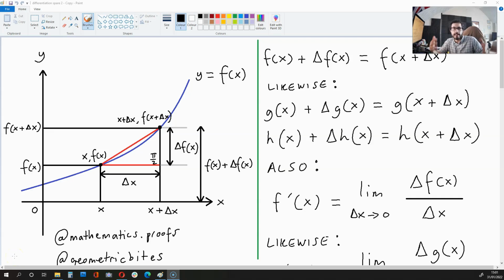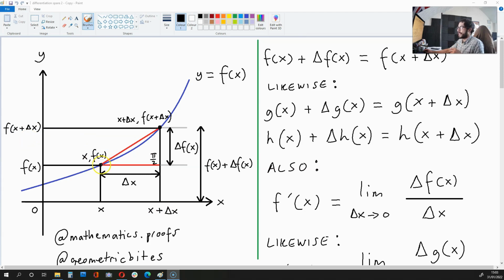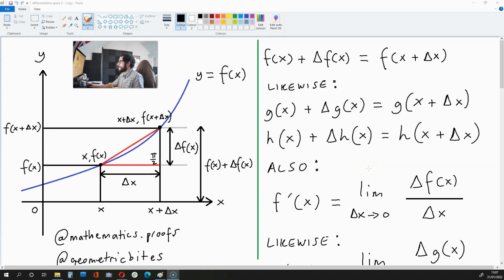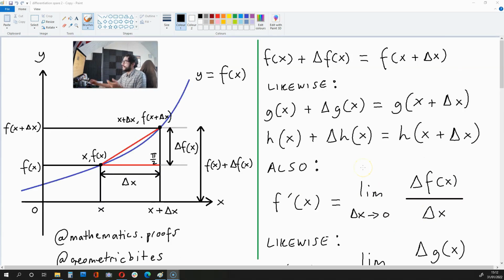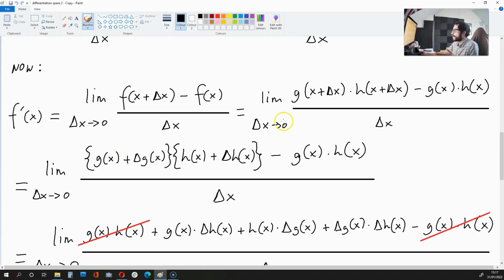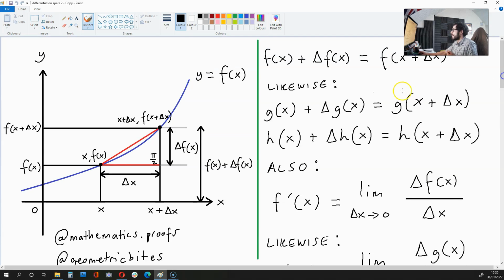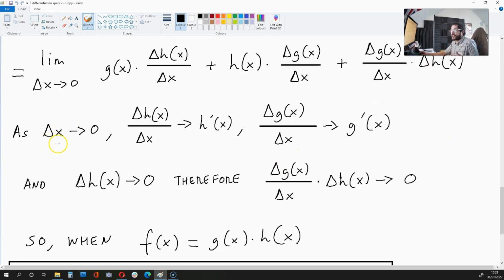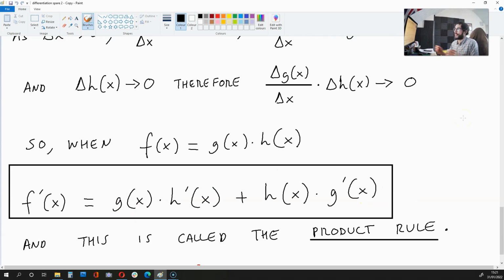If f(x)=g(x)*h(x), then f'(x)=g(x)*h'(x)+h(x)*g'(x) [Product Rule, Alternative Proof]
In this video I show you how to derive the product rule using an alternative method. You discover why when f(x)=g(x)*h(x), f'(x)=g(x)*h'(x)+h(x)*g'(x). This saves students from having to convert 'u' and 'v'.